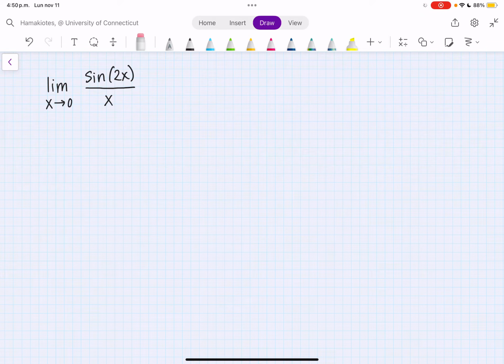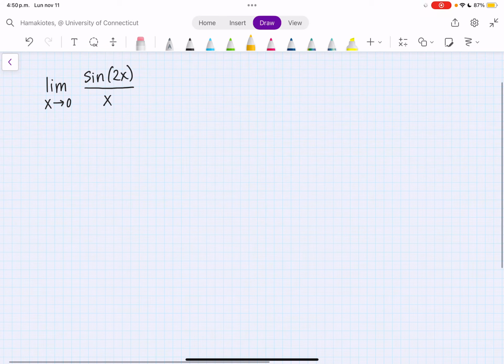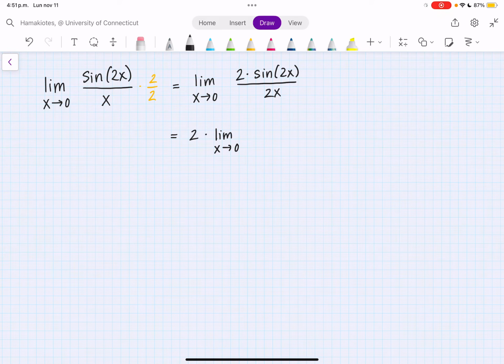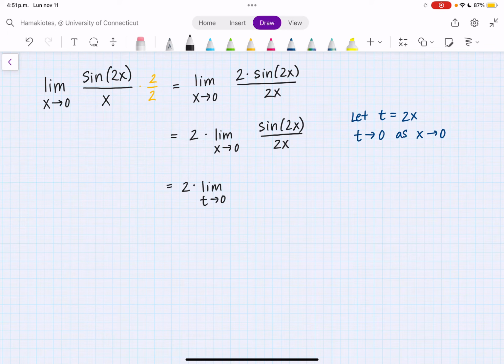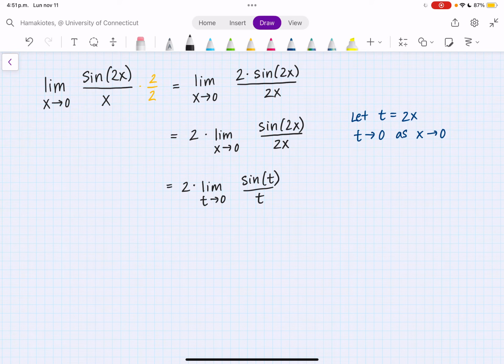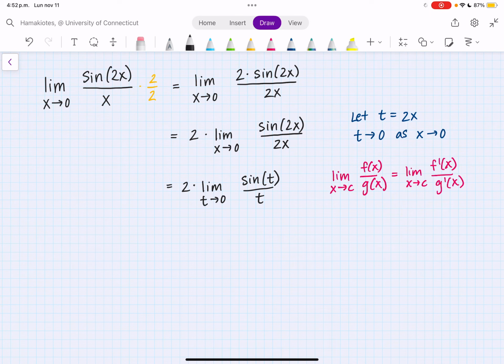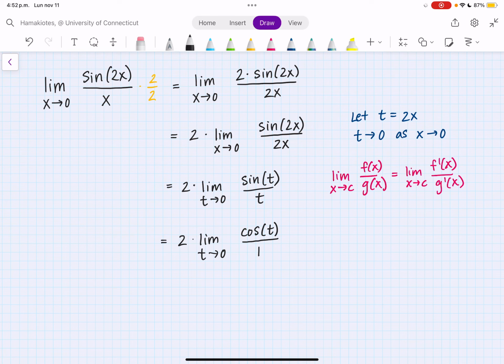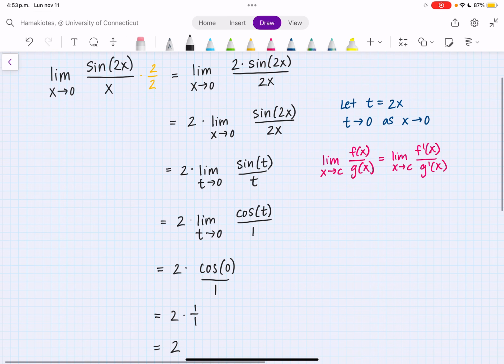Limit as x approaches 0 of sin(2x)/x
In this video, we compute the limit as x approaches 0 of sin(2x)/x using a substitution and L'Hopital's rule. Note that you can also compute this limit using L'Hopital's rule from the start and avoid doing any u-substitution.